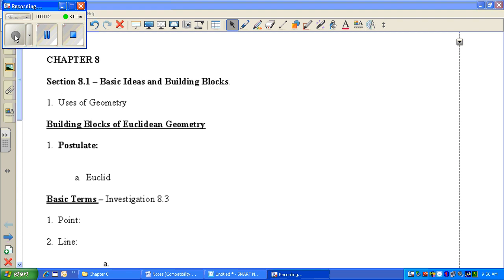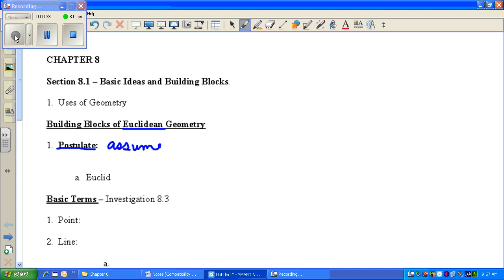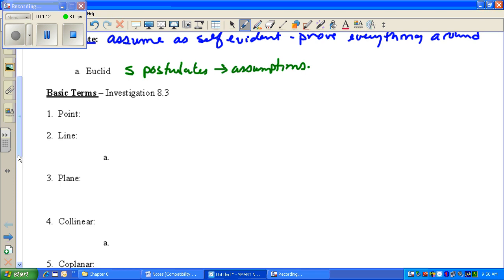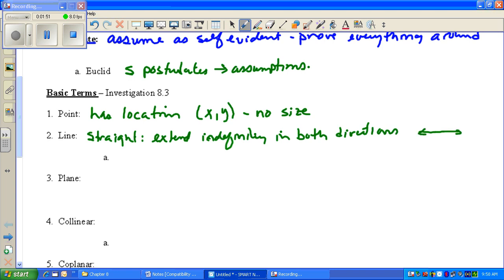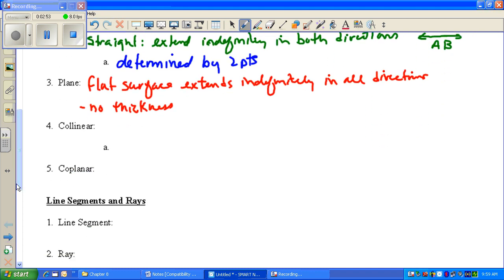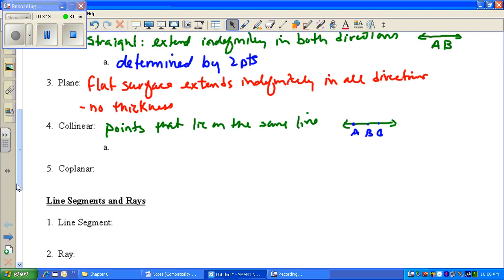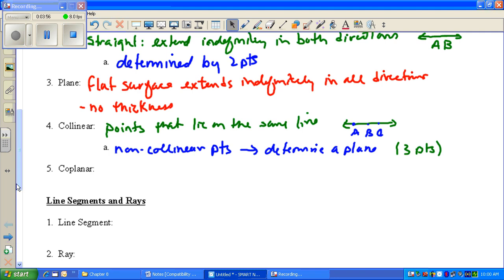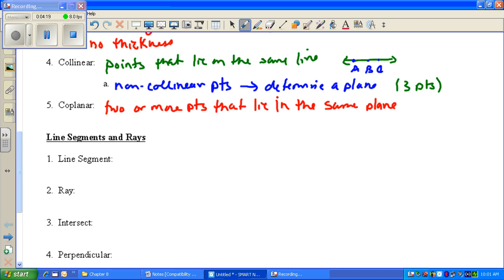Section 8.1 Lecture 1